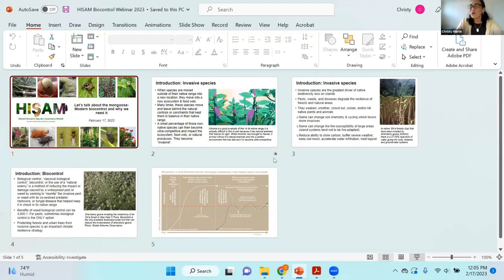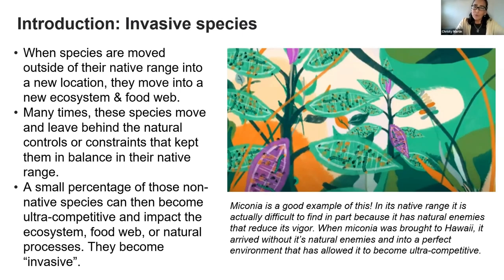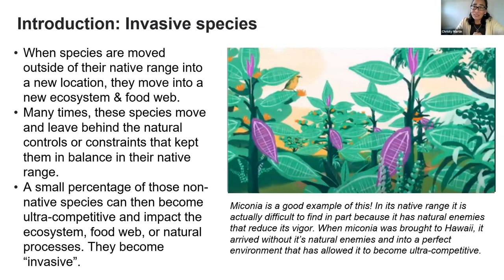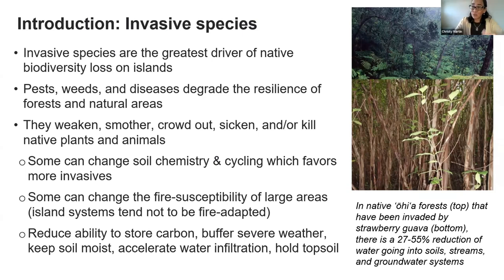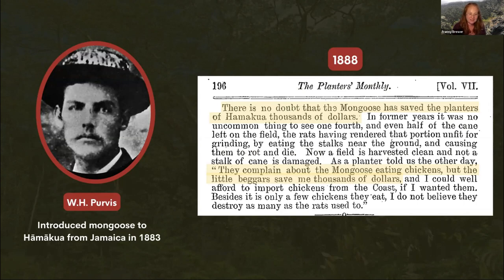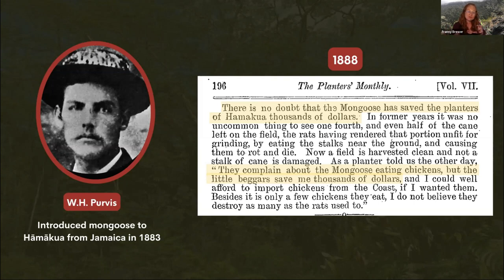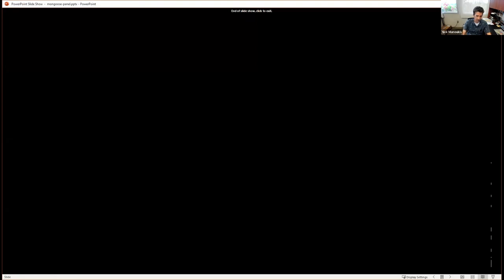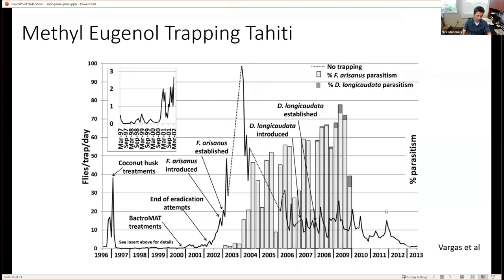Let’s talk about the mongoose- Modern Biocontrol and Why We Need It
This webinar features a panel of land managers and researchers discussing why we need to stop thinking of biocontrol as the mongoose and start thinking of it as an essential tool. Christy Martin from the Coordinating Group on Alien Pest Species  moderates the discussion.